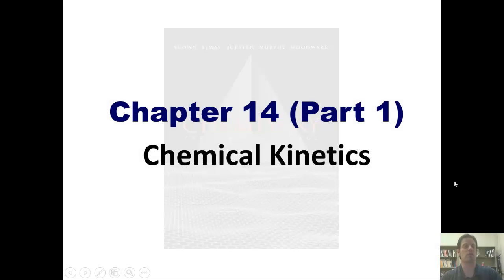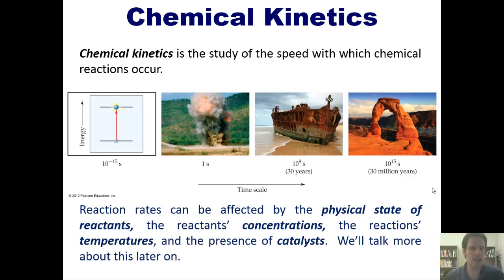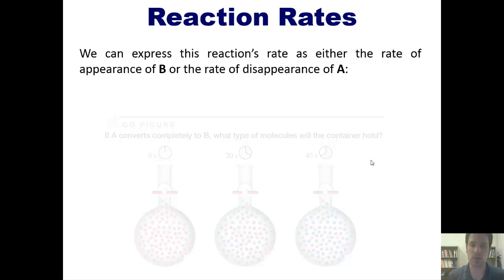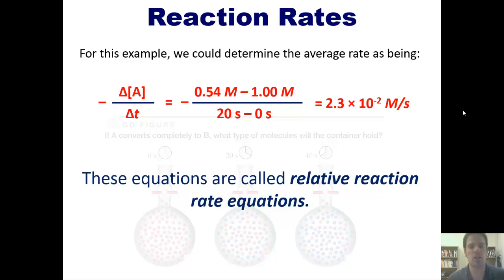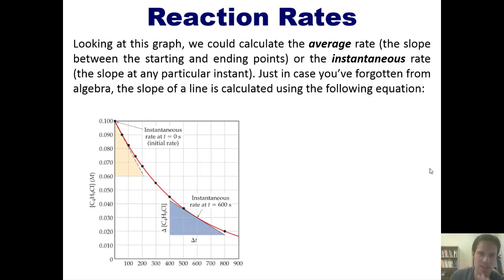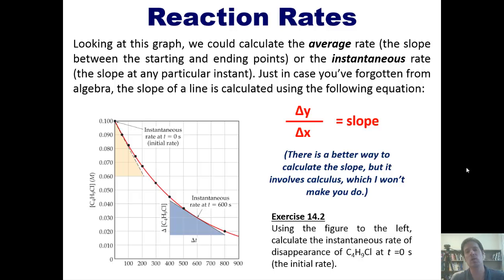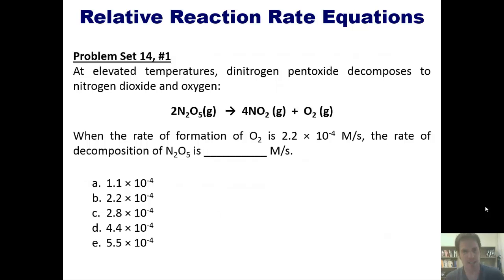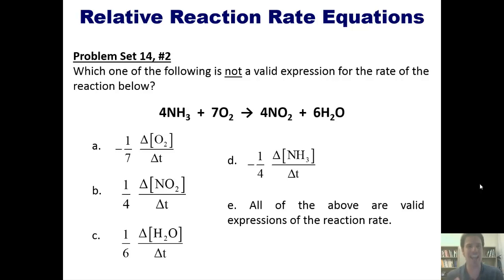Chapter 14 – Chemical Kinetics: Part 1 of 17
In this video I teach you how to write relative reaction rate equations and perform calculations with them.